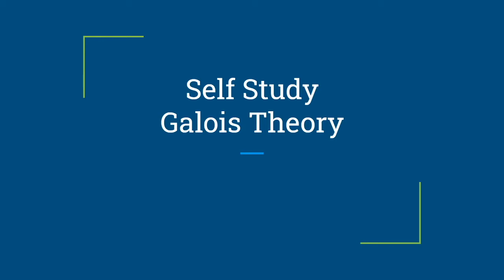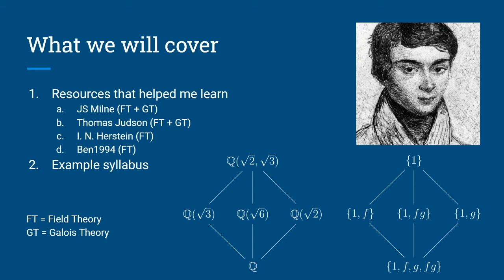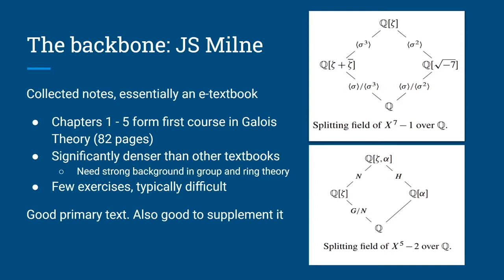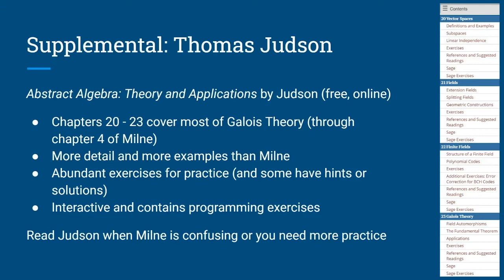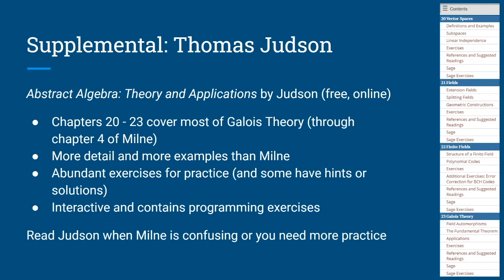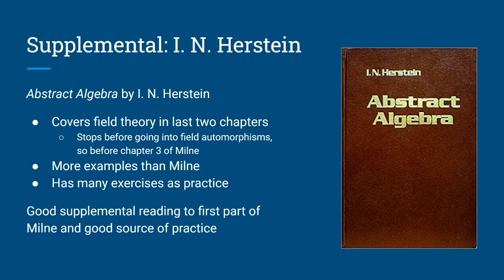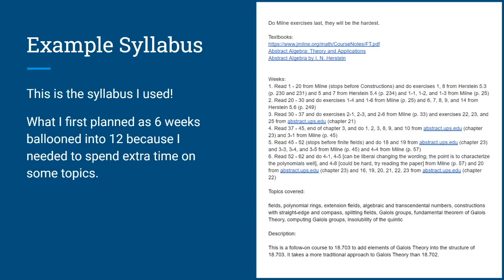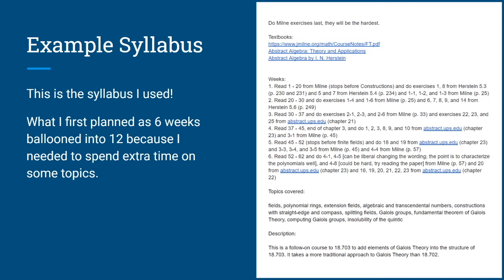Self Study Galois Theory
Do you want to study Galois theory, but you can't take a regular class? Here is self study guide based on the resources I found most helpful when I independently studied Galois theory. If you haven't already, check out my video called "Self Study Strategies for Math" so you know how to turn the resources from this video into a successful self study.

Example Syllabus:

Do Milne exercises last, they will be the hardest.

Abstract Algebra: Theory and Applications
Abstract Algebra by I. N. Herstein

Weeks:
1. Read 1 - 20 from Milne (stops before Constructions) and do exercises 1, 8 from Herstein 5.3 (p. 230 and 231) and 5 and 7 from Herstein 5.4 (p. 234) and 1-1, 1-2, and 1-3 from Milne (p. 25)
2. Read 20 - 30 and do exercises 1-4 and 1-6 from Milne (p. 25) and 6, 7, 8, 9, and 14 from Herstein 5.6 (p. 249)
3. Read 30 - 37 and do exercises 2-1, 2-3, and 2-6 from Milne (p. 33) and exercises 22, 23, and 25 from abstract.ups.edu (chapter 21)
4. Read 37 - 45, end of chapter 3, and do 1, 2, 3, 8, 9, and 10 from abstract.ups.edu (chapter 23) and 3-1 from Milne (p. 45)
5. Read 45 - 52 (stops before finite fields) and do 18 and 19 from abstract.ups.edu (chapter 23) and 3-3, 3-4, and 3-5 from Milne (p. 45) and 4-4 from Milne (p. 57)
6. Read 52 - 62 and do 4-1, 4-5 [can be liberal changing the wording; the point is to characterize the polynomials well], and 4-8 [could be hard, try reading the paper] from Milne (p. 57) and 20 from abstract.ups.edu (chapter 23) and 16, 19, 20, 21, 22, 23 from abstract.ups.edu (chapter 22)

Description:

This is a follow-on course to 18.703 to add elements of Galois Theory into the structure of 18.703. It takes a more traditional approach to Galois Theory than 18.702.